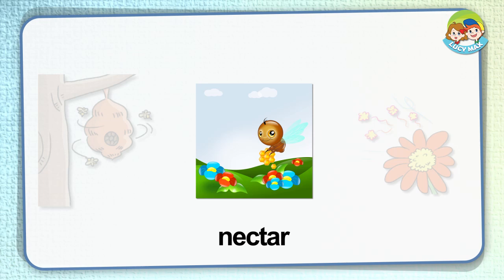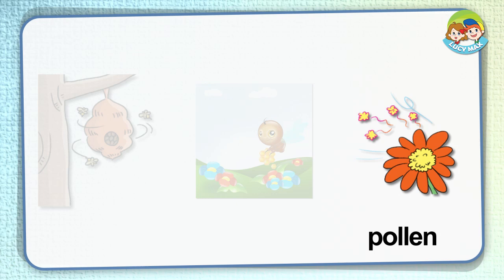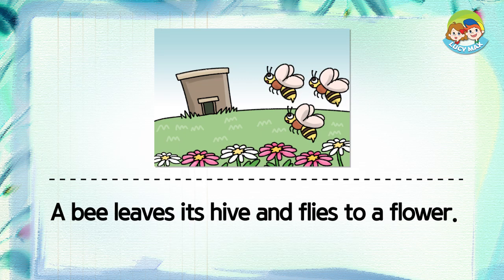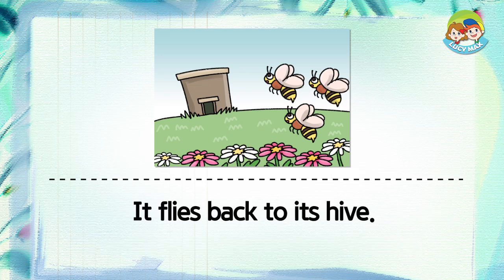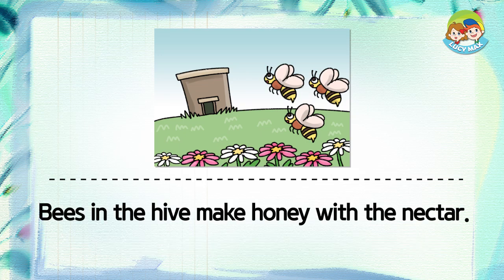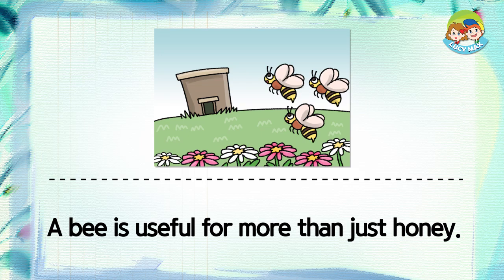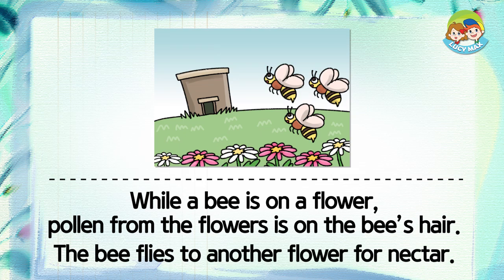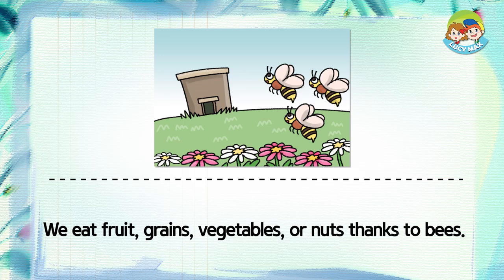80 Animals | Unit 74 Bee